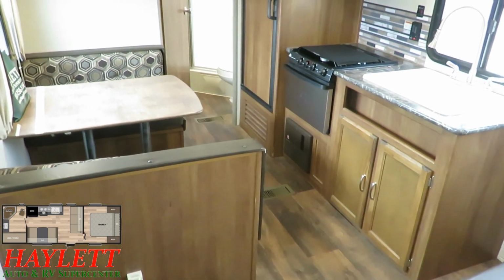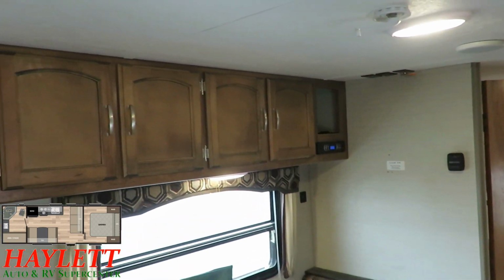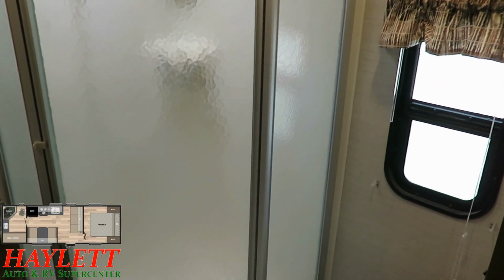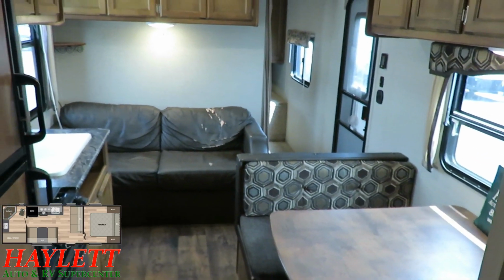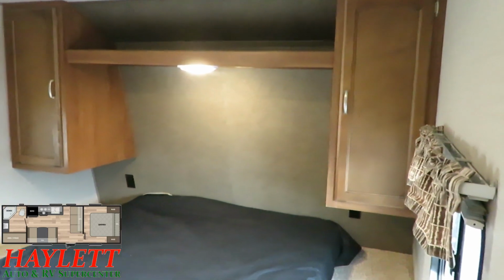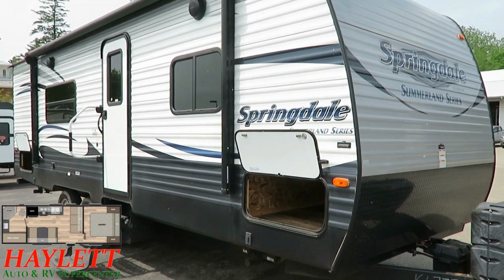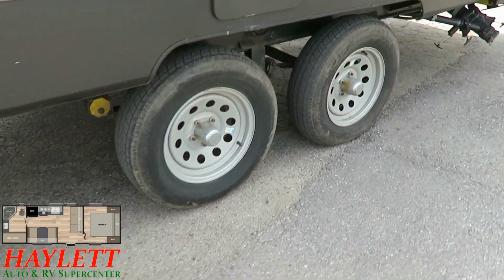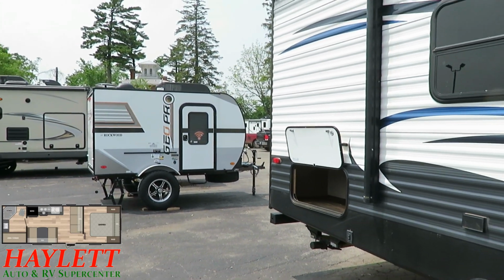(Sold) Used 2016 Springdale 2450RB Carpetless No Slide Couple's Camping Keystone Travel Trailer